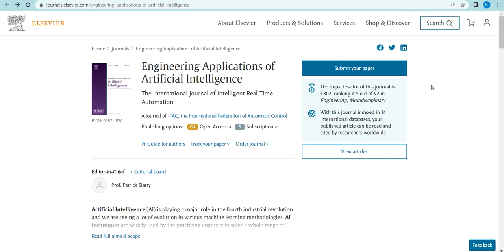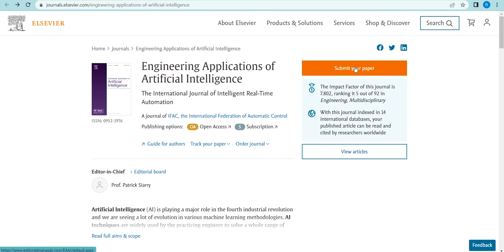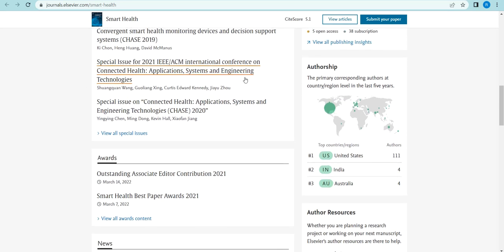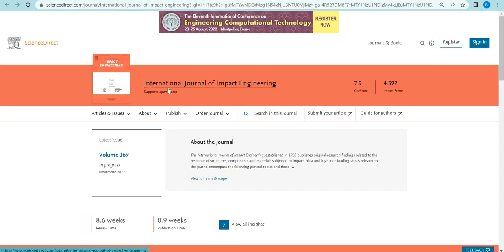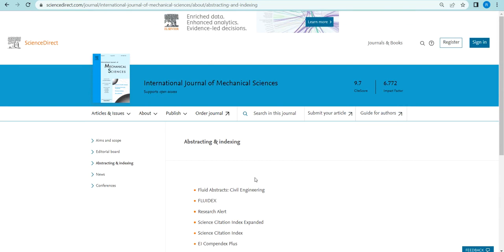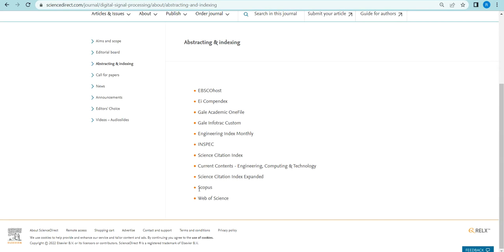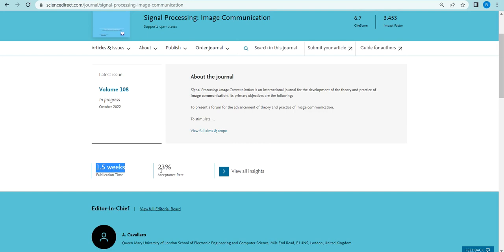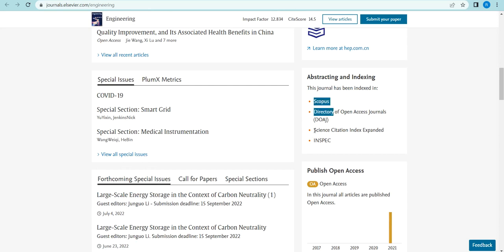10 SCI / Web of Science / Scopus Indexed Fast Publication Journals 1 - 2 Months | Part - 5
Part-5 | 10 Best SCI / SCOPUS /  Web of Science indexed Unpaid / NO APCs / Paid  Journals with Open Access/ No Open Access are discussed. Those have a very fast publication and publication, submission process, and Scopus indexing proofs too. However, few of the journals mentioned in this video for an easy way to understand the purpose of your paper publication very quickly.

👋 About this channel: Hi, I am Bosubabu Sambana and I am here to help you in your research writing and publication for your career growth.